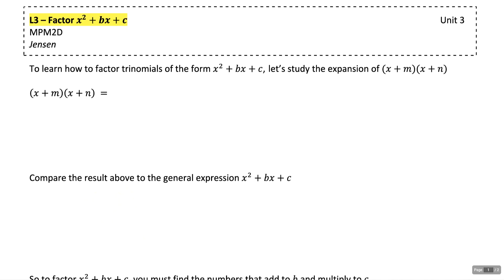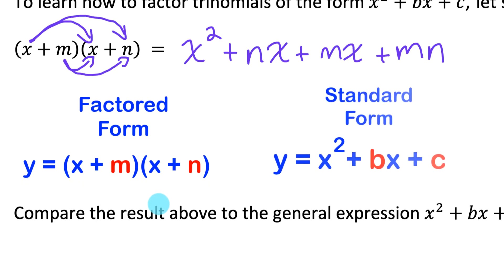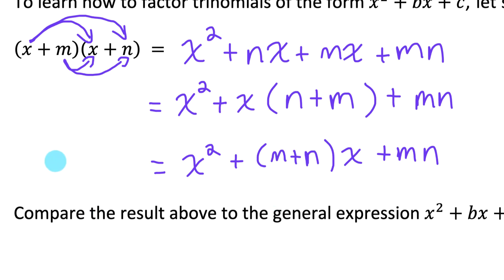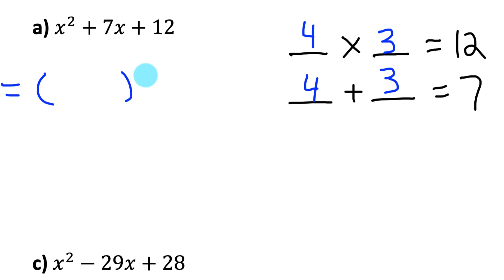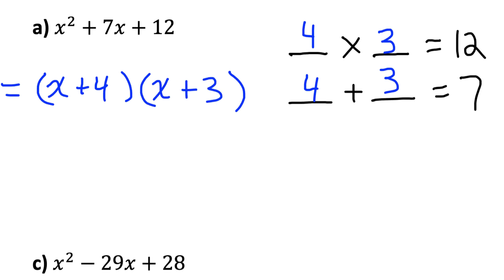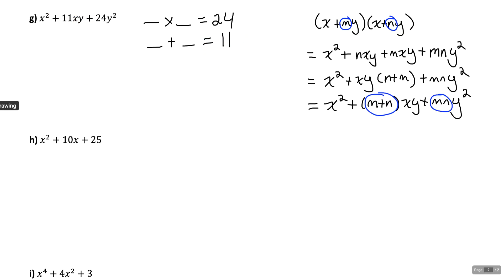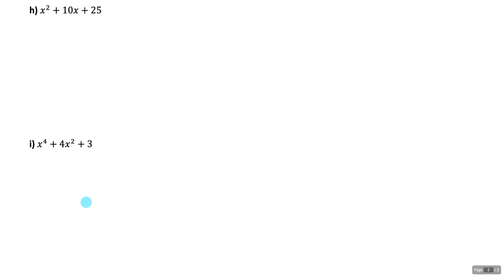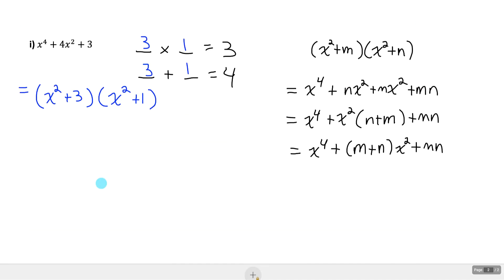Factoring Quadratics x^2+bx+c (full lesson) | math 10 | jensenmath.ca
Learn how to factor quadratics of the form y=x^2+bx+c where the leading coefficient is 1. Find integers m and n that have a product equal to c and a sum equal to b. Then you can write it in factored form y=(x+m)(x+n). Go to jensenmath.ca for supporting materials.

section 5.4 of McGraw Hill Ryerson textbook
section 3.5 of the Math Power 10 textbook

0:00 - intro and rules
4:43 - example 1
5:48 - example 2
6:56 - example 3
8:11 - example 4
9:07 - example 5 (common factor first)
10:48 - example 6 (common factor first)
11:57 - example 7 (x^2+bxy+cy^2)
14:12 - example 8 (perfect square trinomial)
15:27 - example 9 (x^4+bx^2+c)